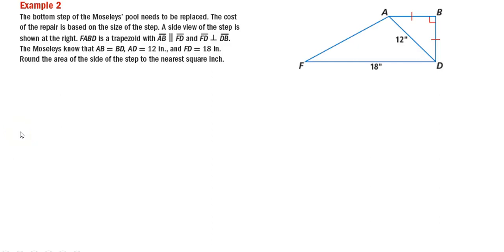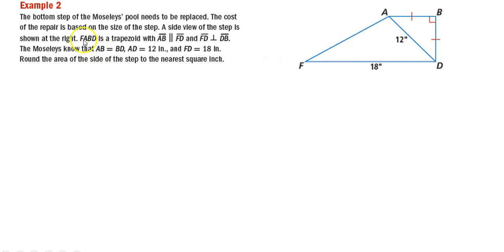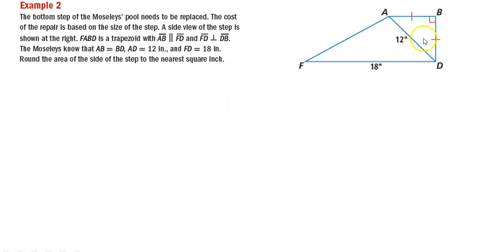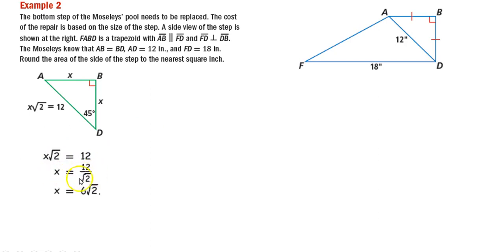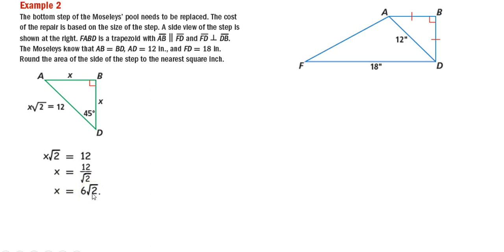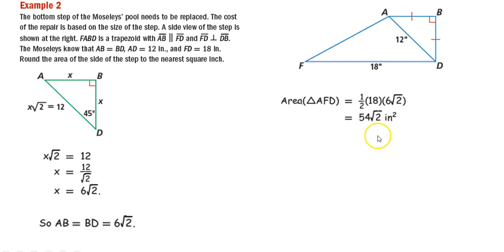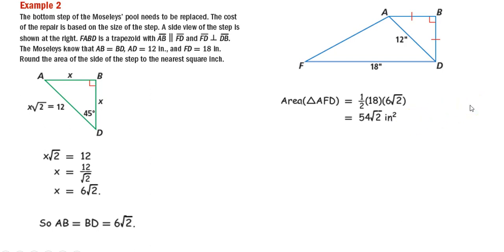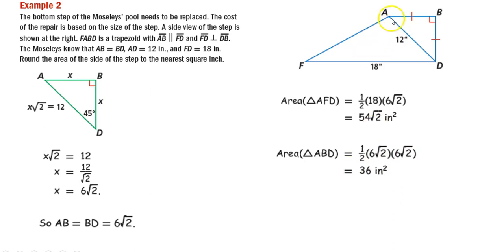8 7 Example 2